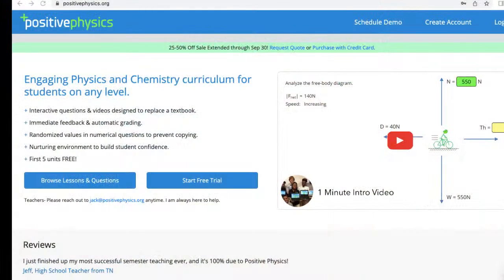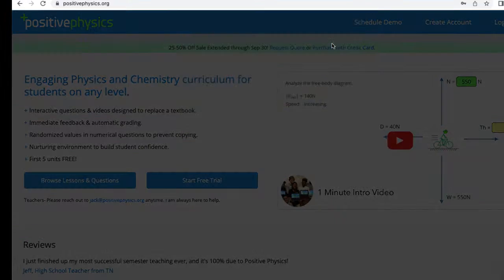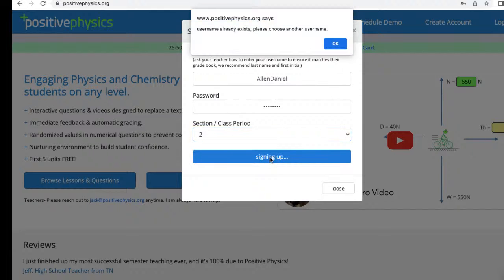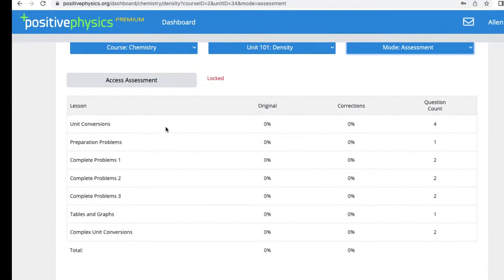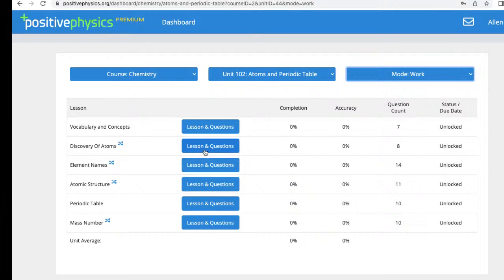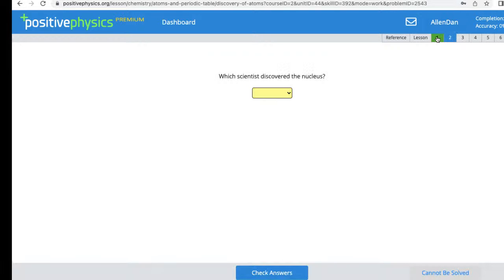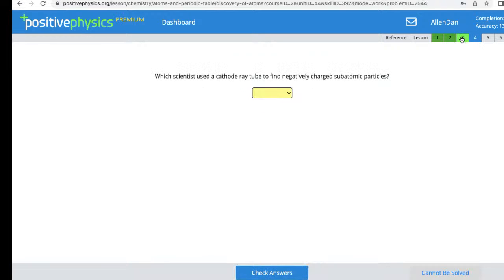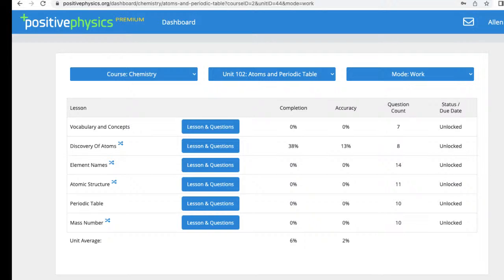Positive Physics Student Account Set-Up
How To Set Up A Student Account On positivephysics.org